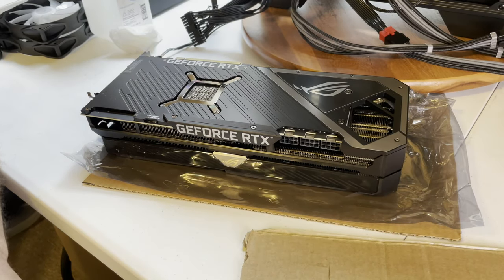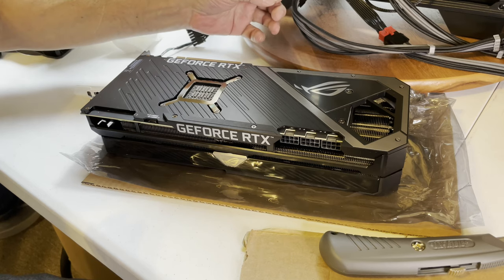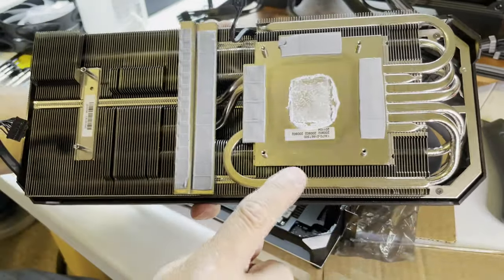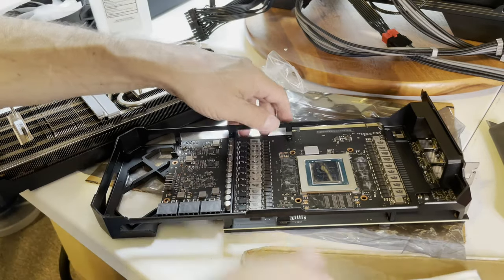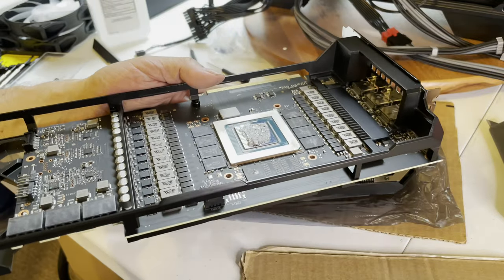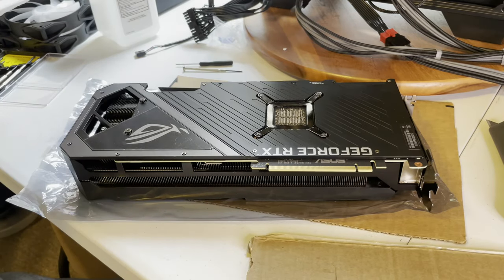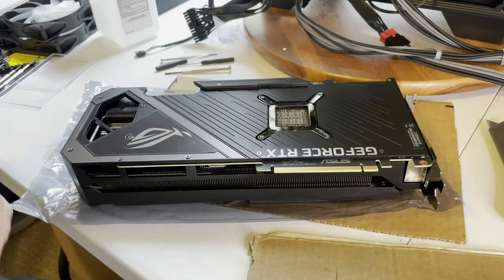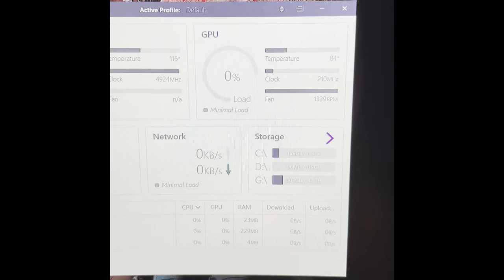How to help cool your Asus rog strix 3080 oc